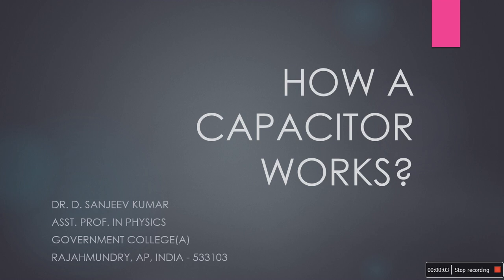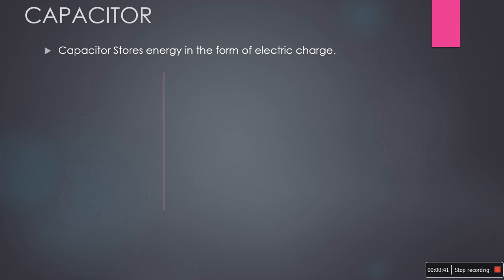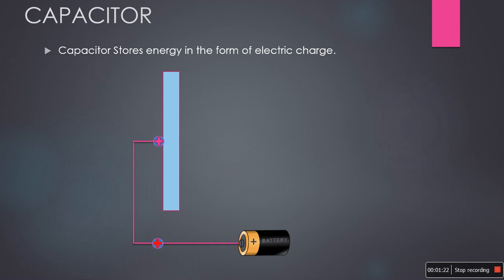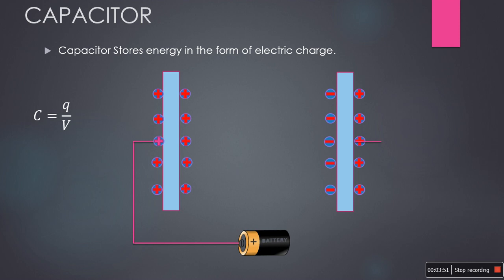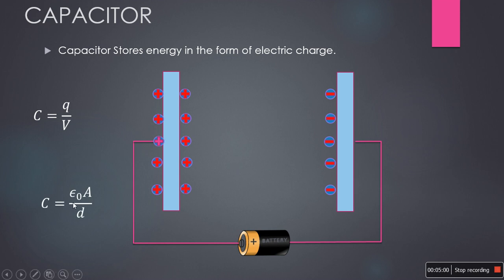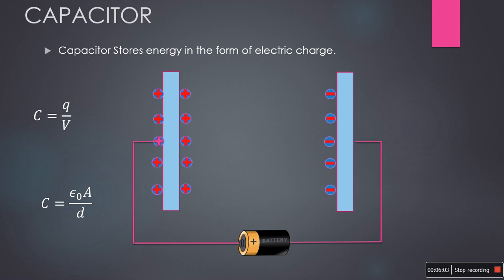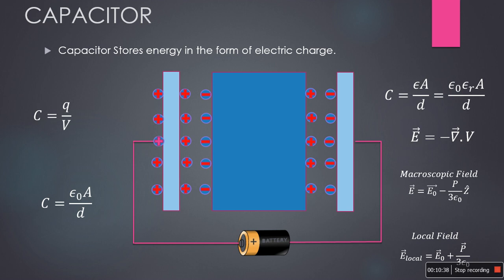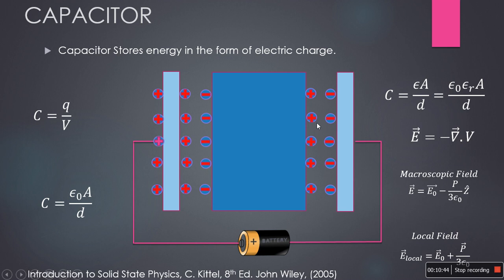How a Capacitor Works?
The working principle of Parallel plate capacitor has been discussed. How capacitance varies with and without dielectric has been discussed,